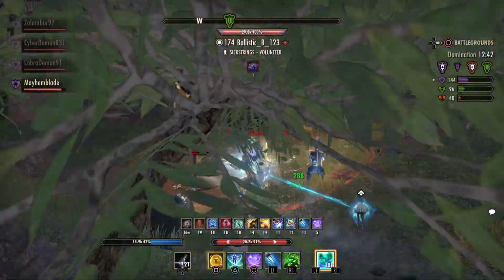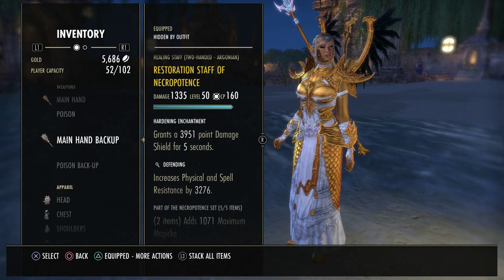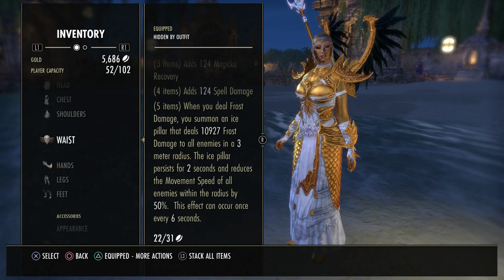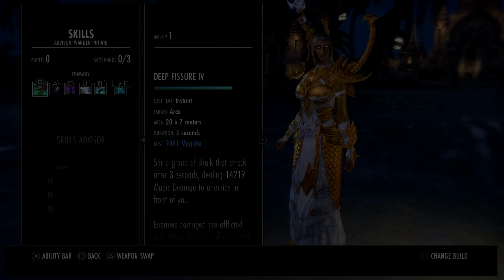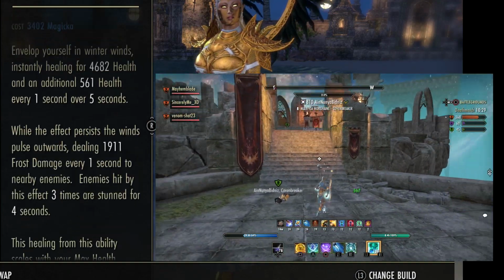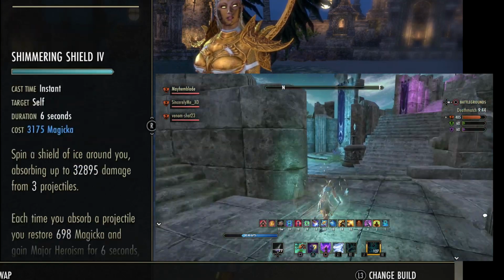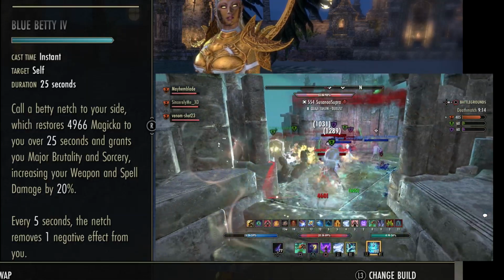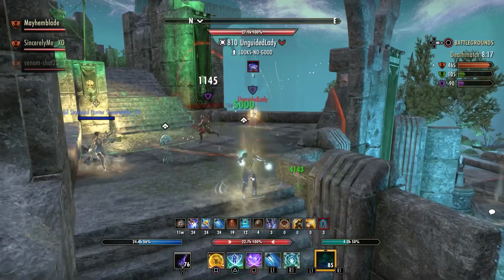ESO► Flames of Ambition Mag Warden PVP Build + Gameplay (Aggressive)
Welcome to Redemption! This is by far the most effective PCP build I have ever put together on any class, and performs especially well in battlegrounds.

Please note ; This footage and most of the video was recorded last patch, meaning the stats will differ slightly due to the new CP and armour system. The build still plays the same however, and I have had just as much success using it since Flames of Ambition dropped.

Currently, this build is not effective in Cyrodil as procs are disabled and none of the 3 sets here will work, but this build will play as intended when used in duels, Imperial city, and Battlegrounds. It will also be a monster when procs return to Cyrodil.

As always, feedback in the comment section is appreciated, I hope you enjoy the video!